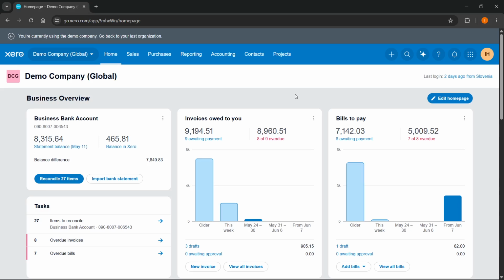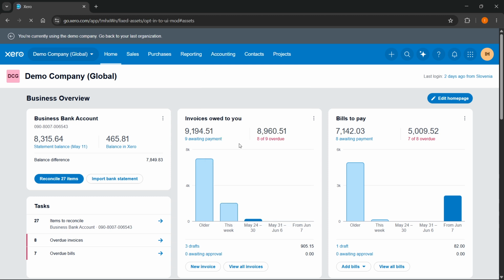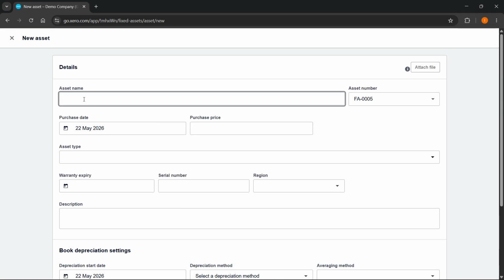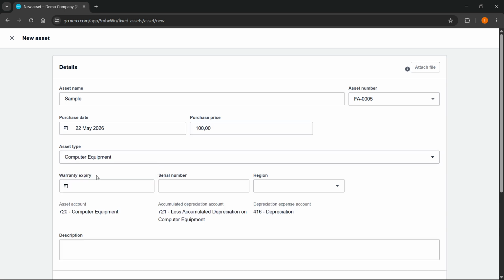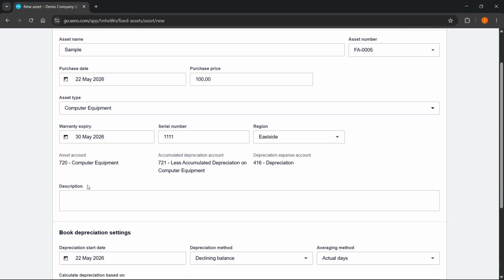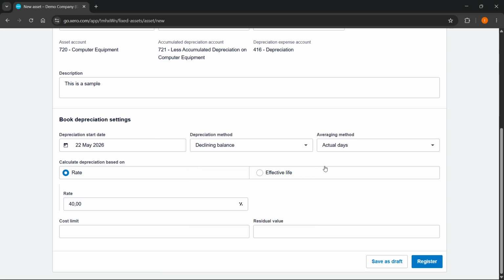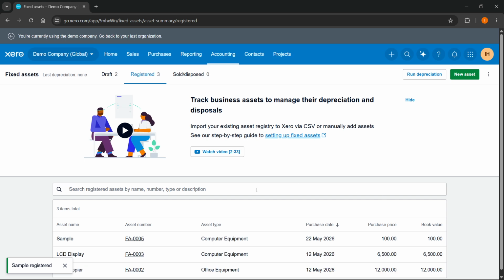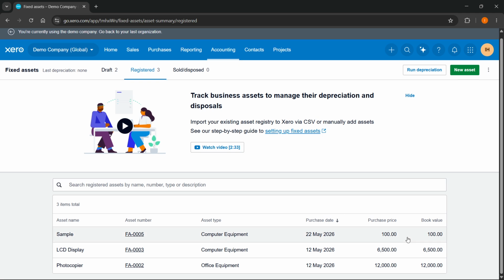How To REGISTER FIXED ASSET In Xero (QUICK & EASY) 2026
In this video, I'll show you how to register a fixed asset in xero. This is a full guide on how to properly record and manage your fixed assets using xero in 2026. In case you've been trying to document your fixed assets in xero, this is the video you need to see!